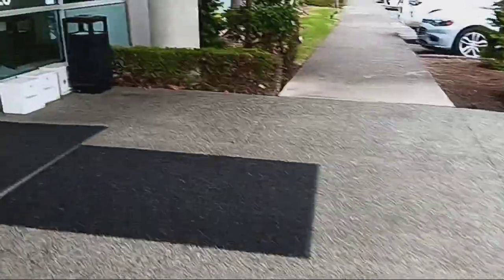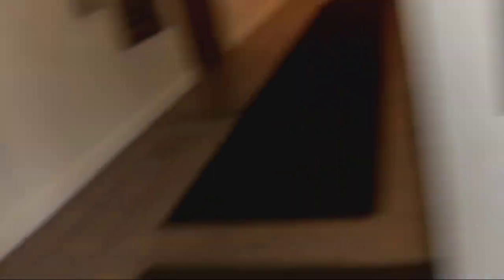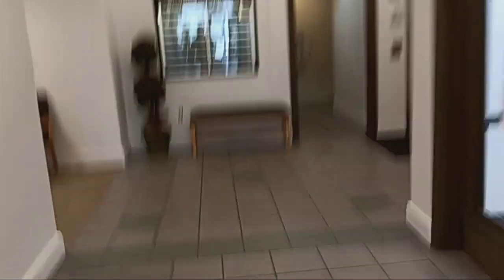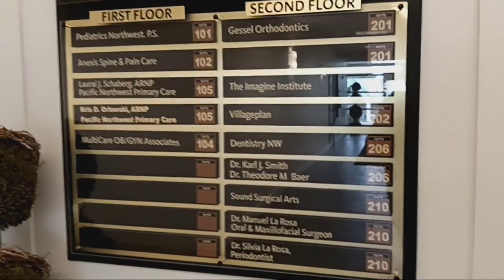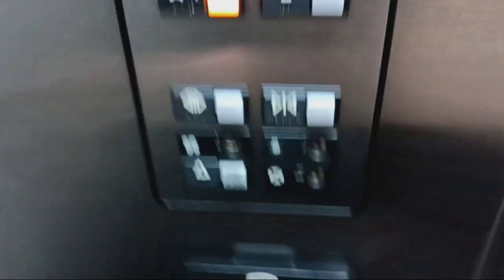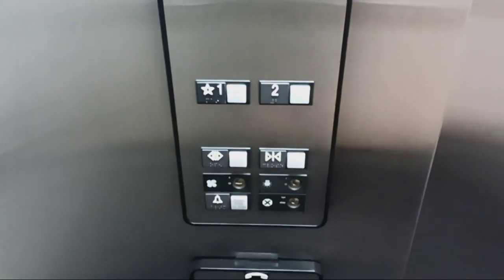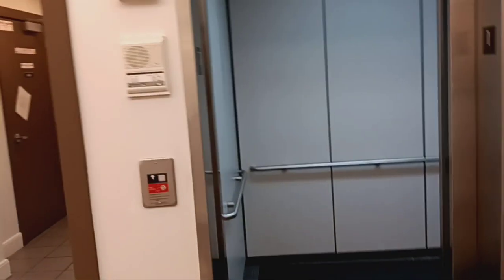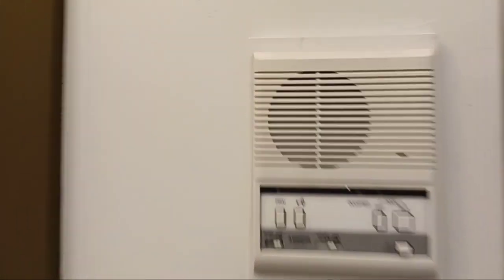Very Nice 1996 Otis Series 1 Hydraulic Elevator @ James Center Plaza, Tacoma WA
I thought this thing was from the 80s, turns out this one was installed in 1996.